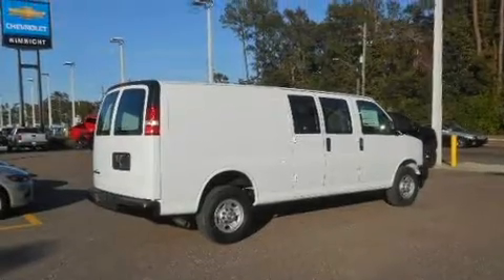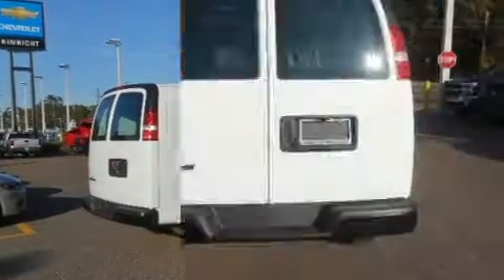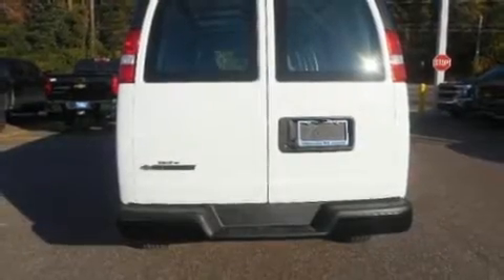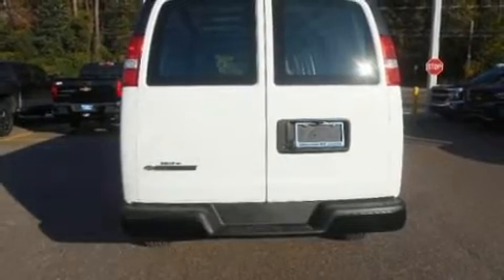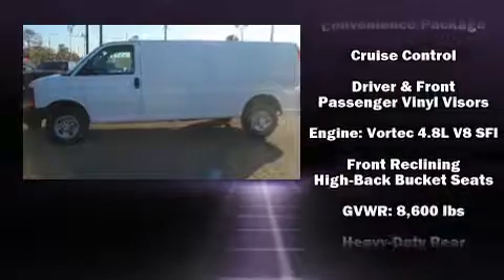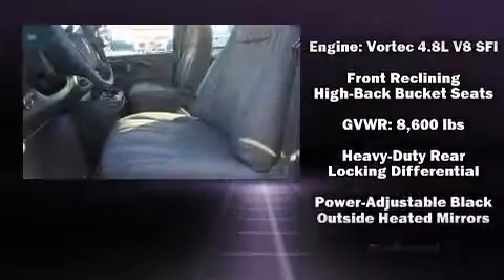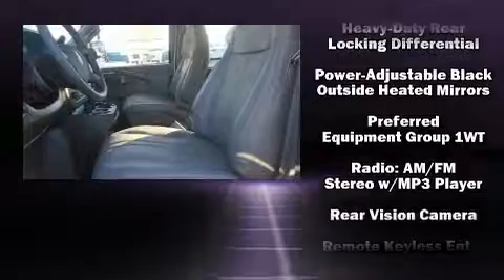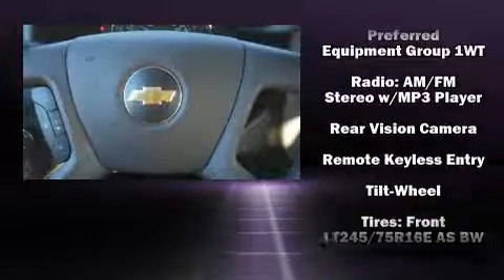2017 Chevrolet Express 2500 Work Van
Nimnicht Chevrolet
1550 Cassat Ave

You can expect a lot from the 2017 Chevrolet Express 2500. It features an automatic transmission, rear-wheel drive, and a powerful 8 cylinder engine. The following features are included: delay-off headlights, a tachometer, variably intermittent wipers, tilt steering wheel, power windows, cruise control, and 1-touch window functionality. Storage solutions are integrated throughout the interior, demonstrating thoughtful attention to detail. Chevrolet ensures the safety and security of its passengers with equipment such as: head curtain airbags, front SIDE impact airbags, traction control, ignition disabling, and 4 wheel disc brakes with ABS. With electronic stability control supplementing mechanical systems, you'll maintain precise command of the roadway. We pride ourselves on providing excellent customer service. Please don't hesitate to give us a call.